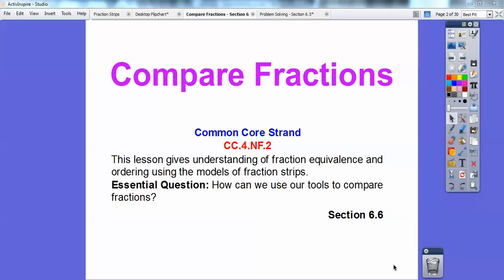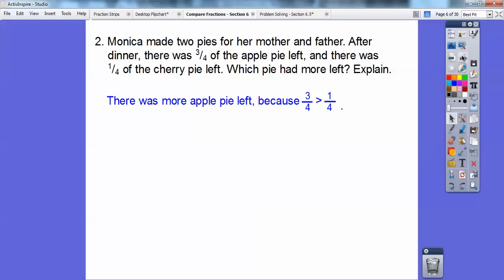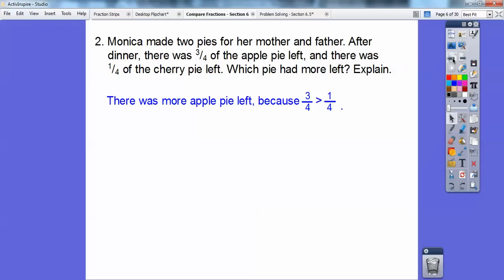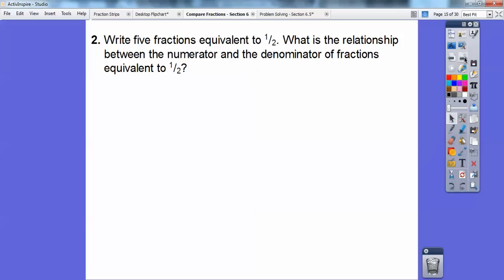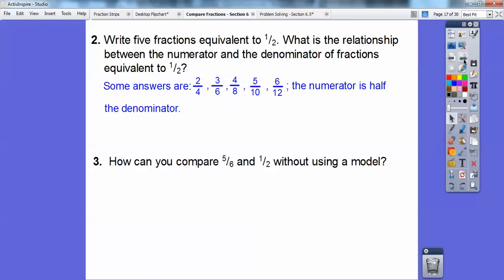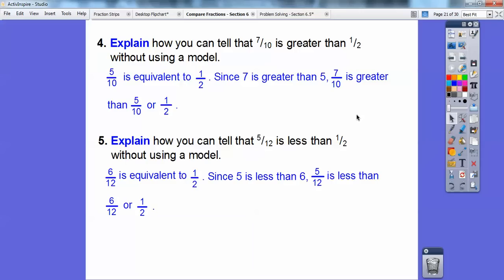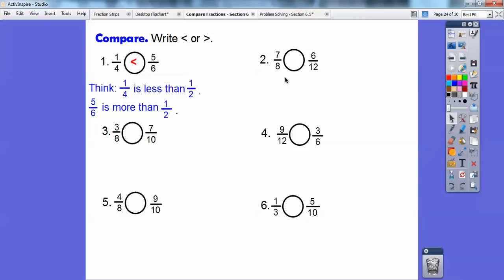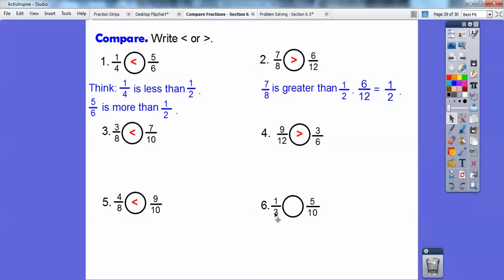Compare Fractions - Section 6.6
This lesson uses prior knowledge with fractions and common denominators to show fraction comparing without common denominators. We use fraction strips, along with the benchmark of 1/2 to help us understand the ordering of fractions. The Common Core strand is also given.